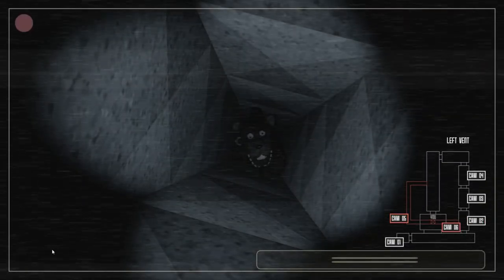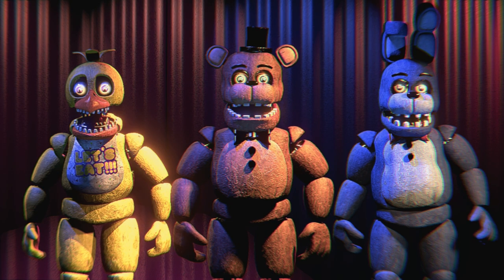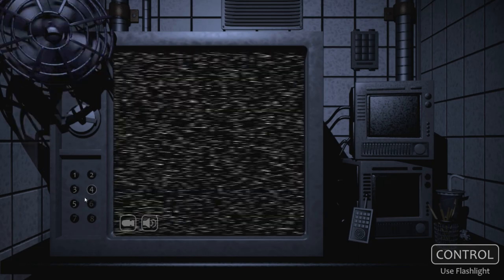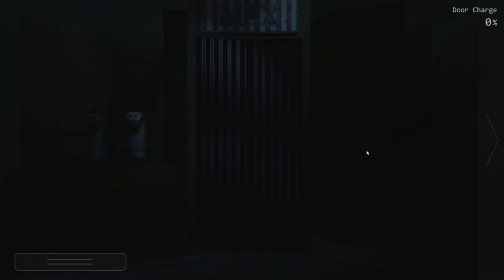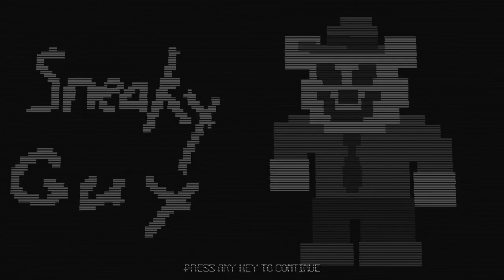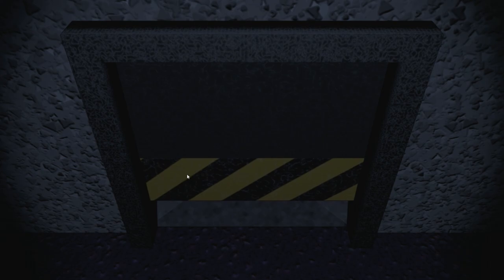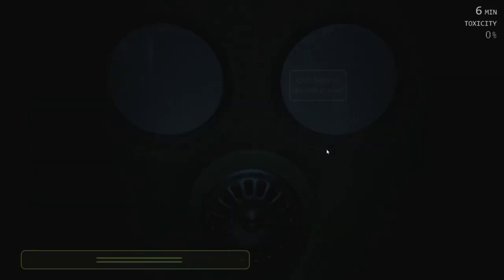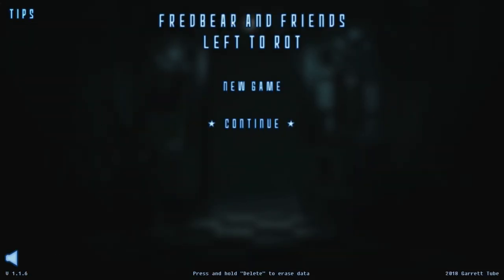THEY'RE NOT SUPPOSED TO BE MOVING | FREDBEAR AND FRIENDS: LEFT TO ROT PART 1 (FNAF Fan/Inspired)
What am I even looking for in here?

0:00 Intro
3:43 Room 1
8:08 Room 2
11:58 Room 3
16:58 Room 4
19:47 Outro